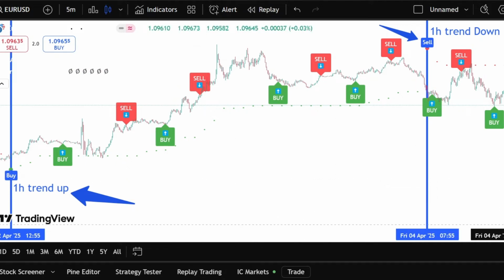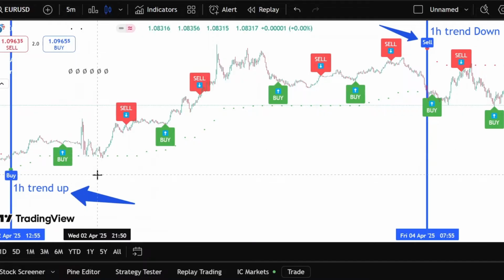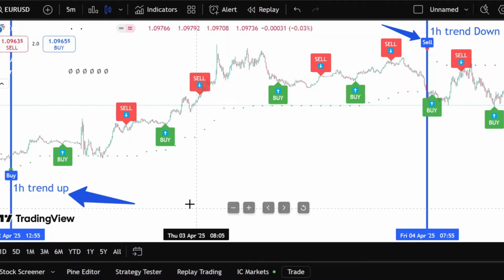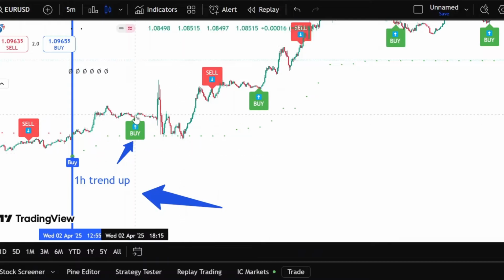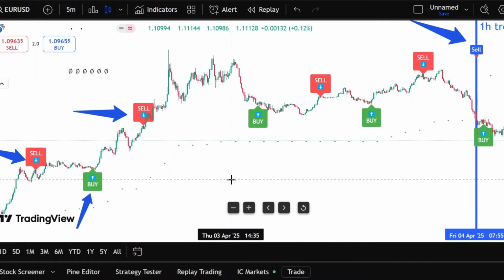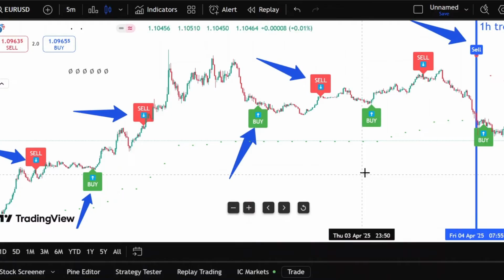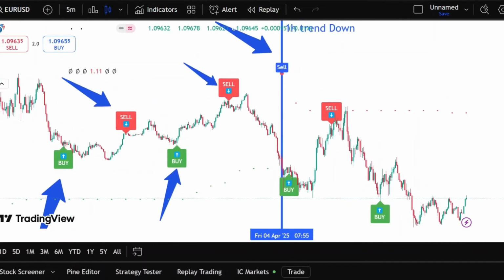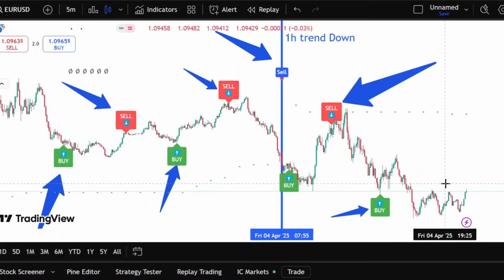ZeenAlgo | 5-Minute Strategy That Works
I’m showing you exactly how I trade EURUSD using the ZeenAlgo indicator on TradingView.

✅ 5-minute entries
✅ 1-hour trend confirmation
✅ Buy and sell only with the trend
✅ Simple and clean trading strategy using signals

In this video, I break down multiple real trades step by step and show exactly how I enter and exit using the ZeenAlgo signals.

This is perfect for scalpers, forex beginners, and anyone looking to trade smarter, not harder.